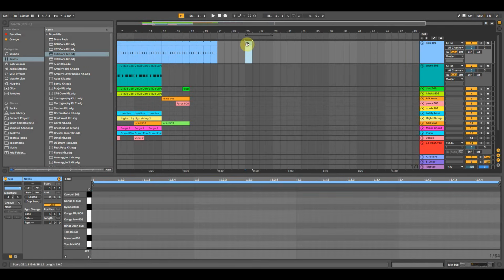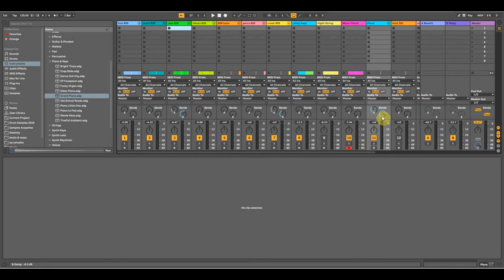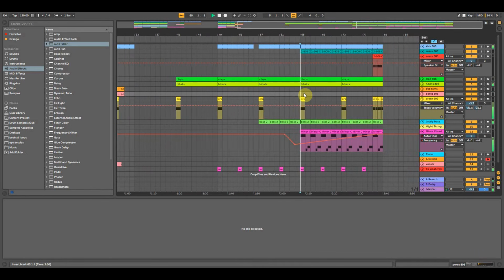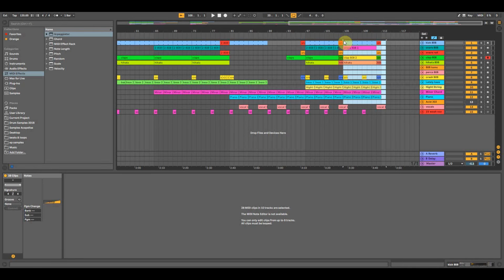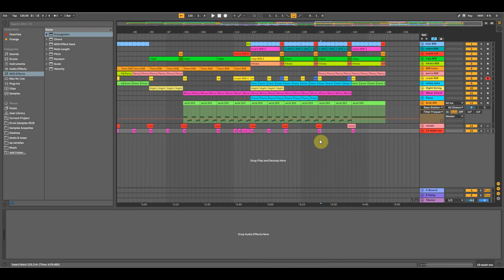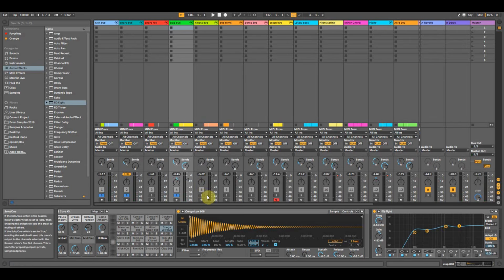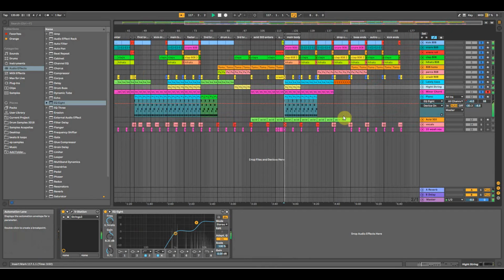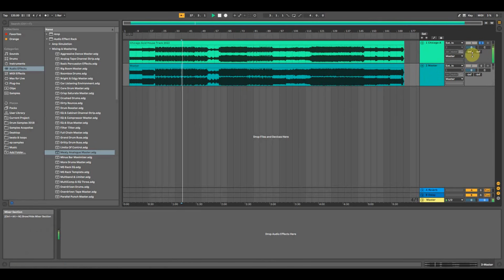Produce an old skool piano acid house techno hybrid track in Ableton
Grab the resources here before starting the course.